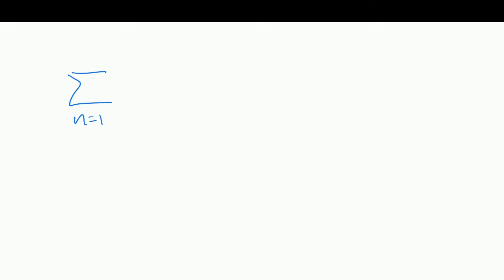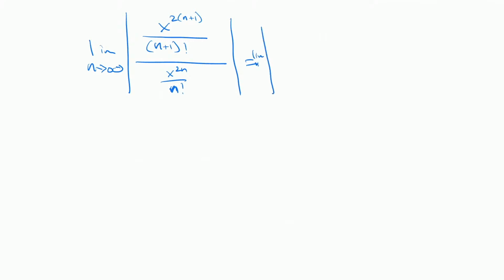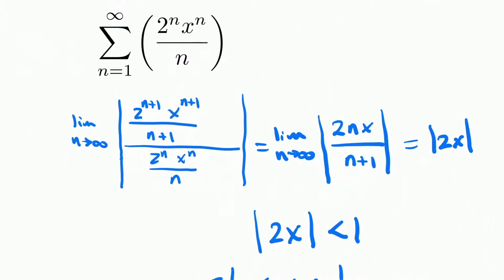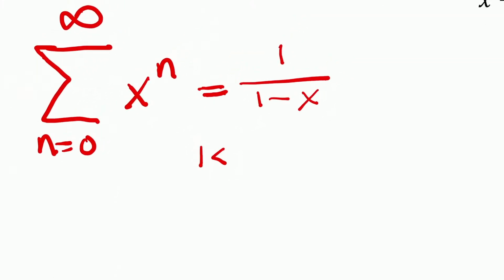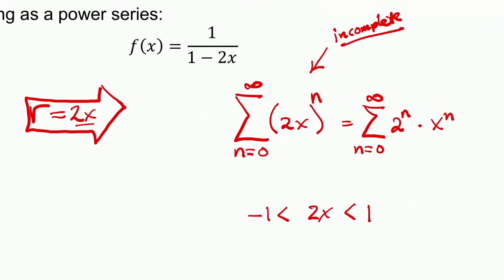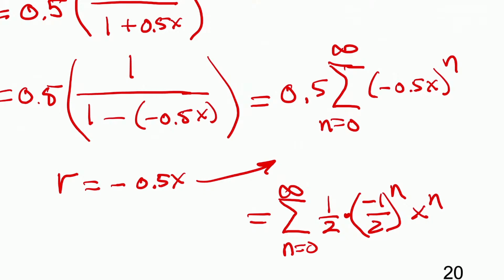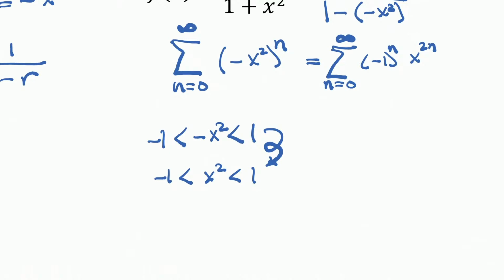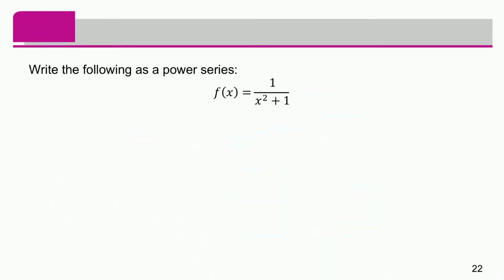calc 2 power series part 2